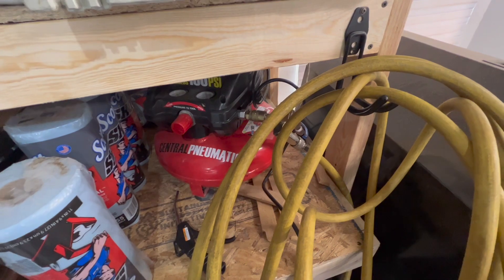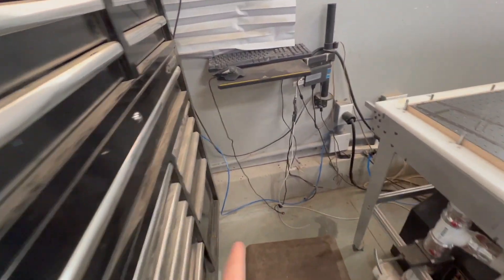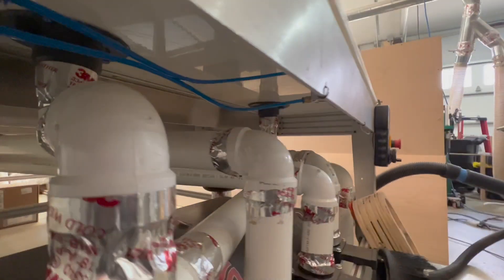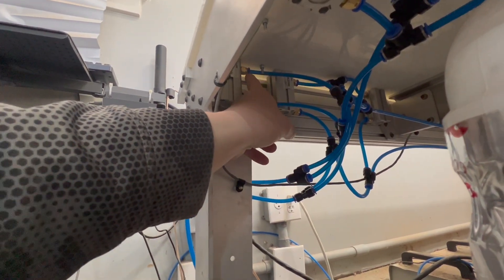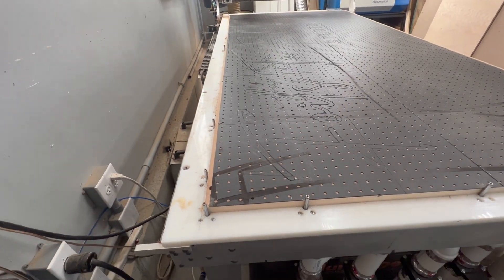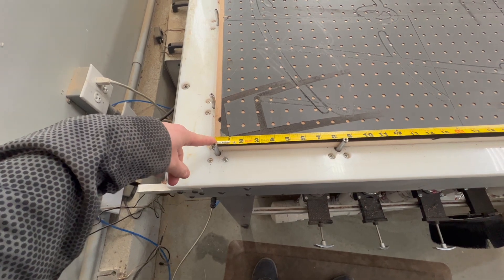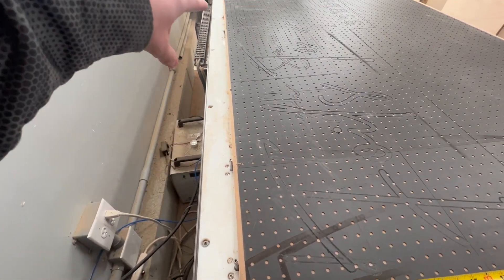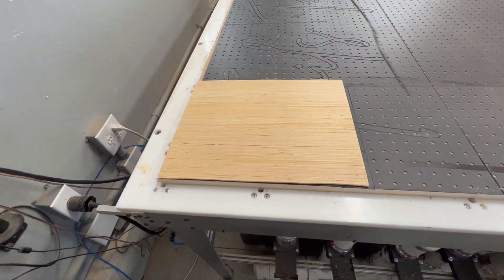Adding Pneumatic Pop Up Pins to My CNC!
Artisan Woodworking - CNC Machining - Laser Engraving - Custom Furniture

Adding pneumatic pop up pins to my CNC. I wanted to add these when I created my new vacuum setup, just like all the big guys. My previous setup used dog holes with 3D printed pins, but the holes wallowed out and became inconsistent, plus I'm lazy and it was annoying to re-adjust these all the time. Also, since they were always in, I cut through them more times that I would like to admit!

Pins:
TAILONZ PNEUMATIC 20mm Bore 50mm Stroke Pneumatic Small Thin Cylinder Aluminum Pneumatic Air Cylinder SDA20-50

Regulator:
TAILONZ PNEUMATIC 1/4 Inch NPT Automatic Drain Air Filter Pressure Regulator

Switch:
TAILONZ PNEUMATIC 1/4"NPT 5 Way 2 Postion Air Hand Lever

Hose Splitter:
SANFU Air Hose Connector- 2 Way Air Hose Splitter,1/4 In NPT

1/4 NPT to Push Connector:
1/4 Female NPT Push to Connect Air Fittings

6MM Hose Kit:
TAILONZ PNEUMATIC Blue 6mm OD 4mm ID Polyurethane PU Air Hose Pipe Tube Kit 32 Meter 100ft

6MM Hose Fittings Kit  **ONLY NEEDED IF DOING MORE THAN 7 PINS**
TAILONZ PNEUMATIC 6mm od Push to Connect Fittings Pneumatic Fittings Kit